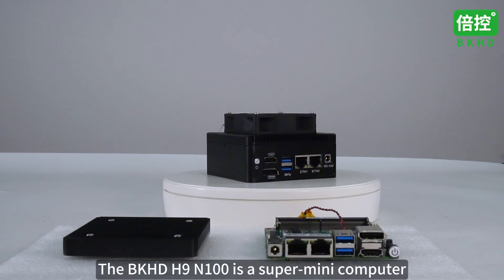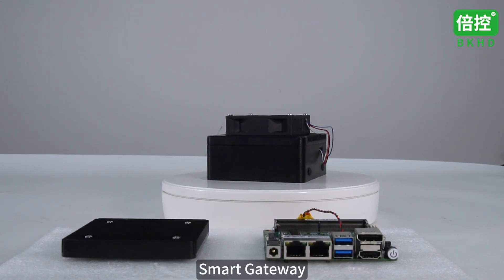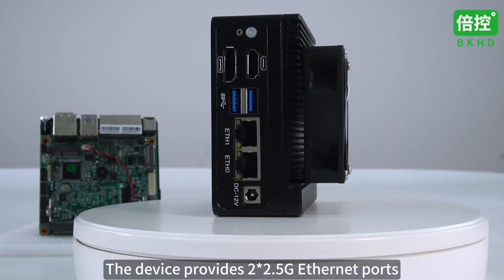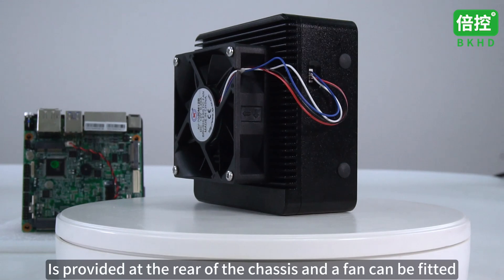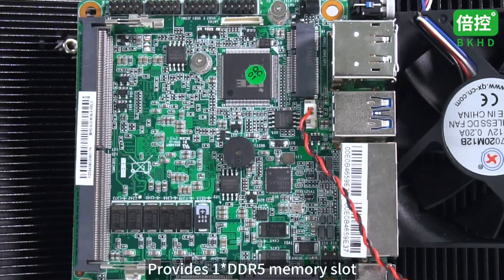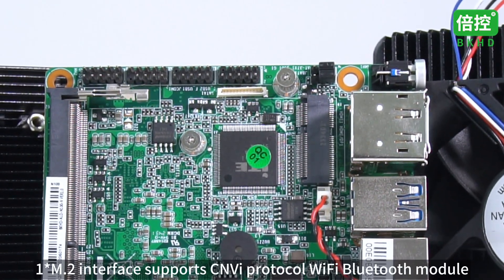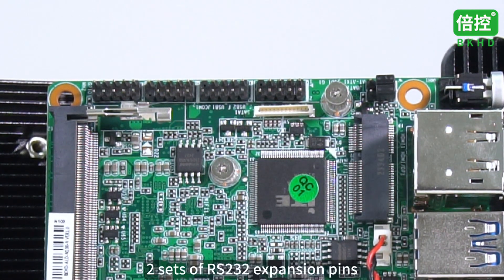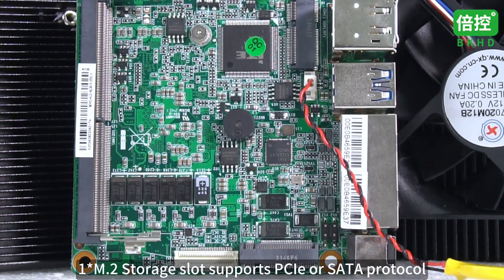Super Micro Mini PC H9 N100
We have launched this lighter and smaller micro-mini computer, which can be used as a home gateway, office computer, or embedded terminal.
We provide optional packages of development board + heat sink; complete machine; complete machine + fan.